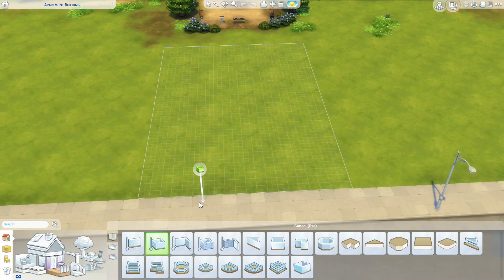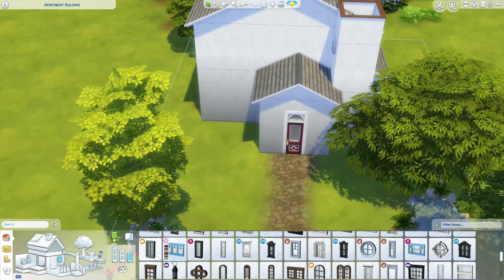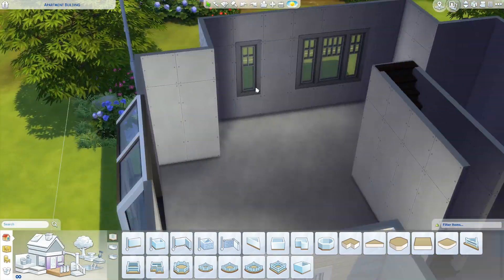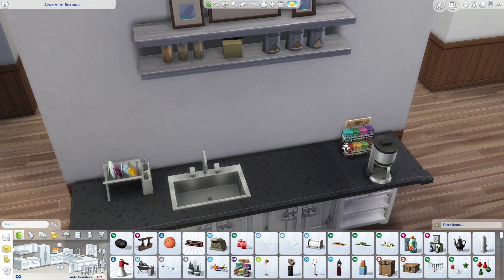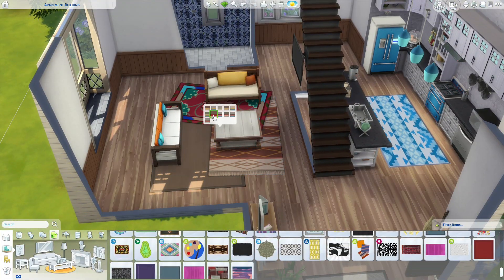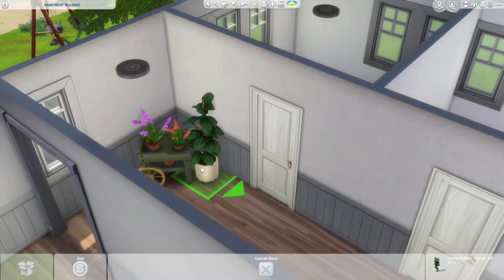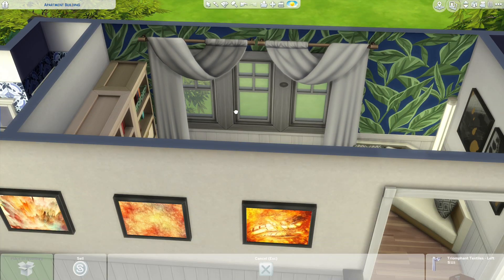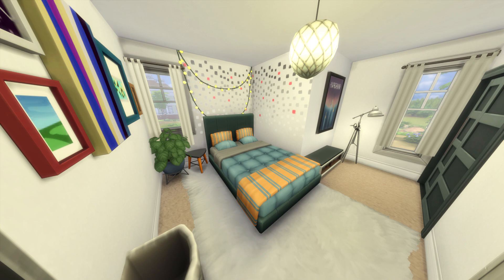3 Sim Family Home | Sims 4 | Speed Build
Merry builds a cute house for a small 3 sim house, with a cute garden which uses the terrain manipulation tool.